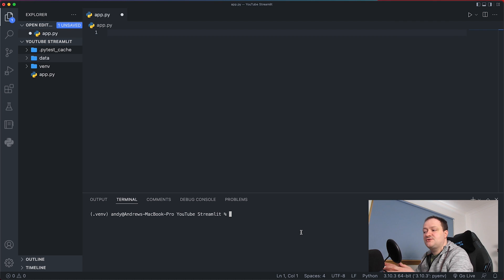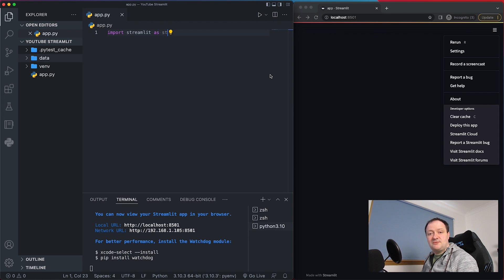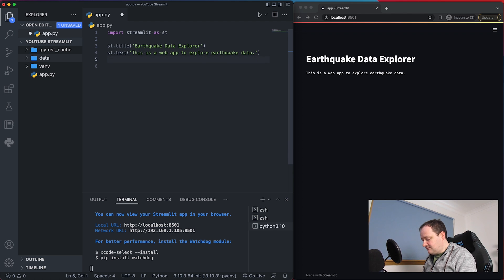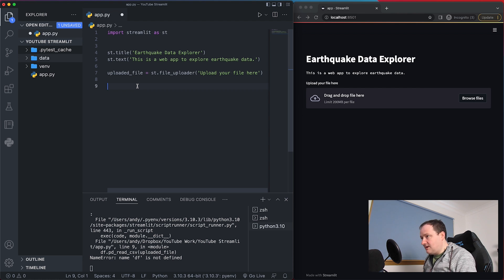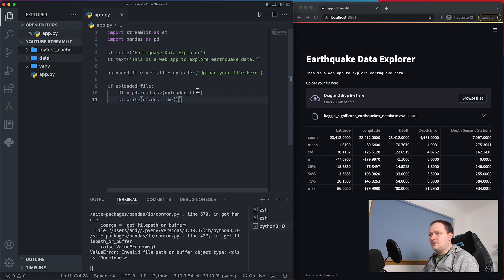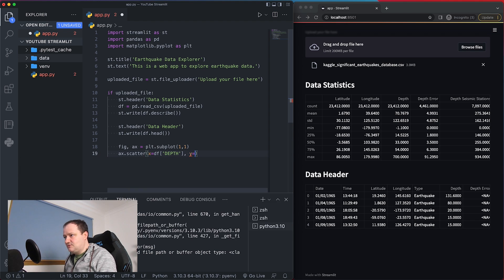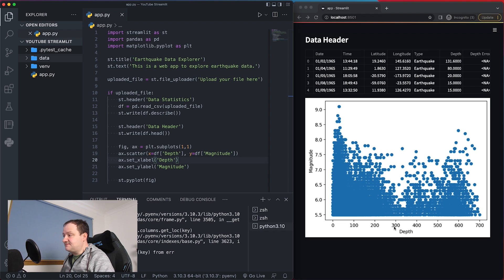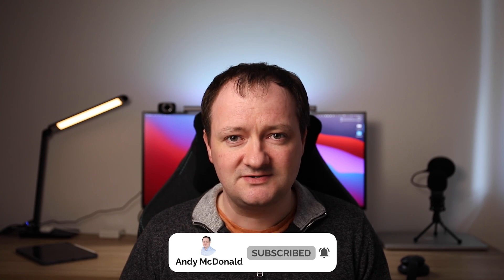Getting Started With Streamlit in Python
Streamlit is a powerful and easy to use Python library for developing web based applications. It does not require detailed knowledge of web frameworks, or web design, and. isgreat for deploying machine learning models to your customers, colleagues and the world.